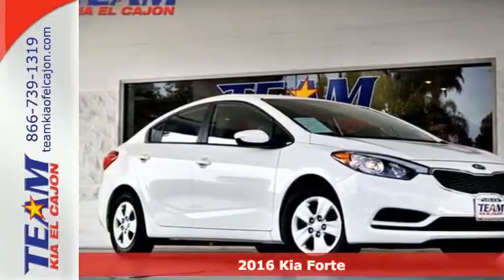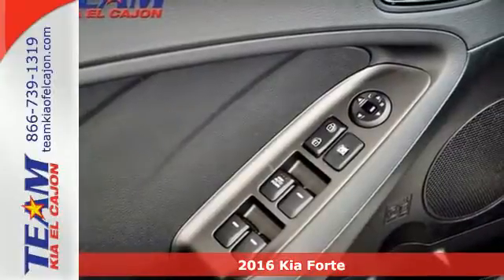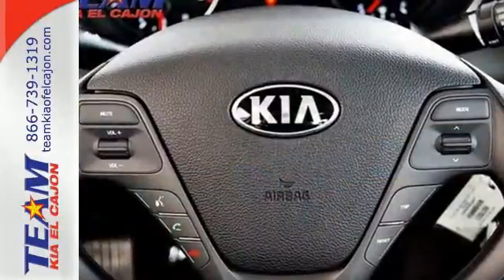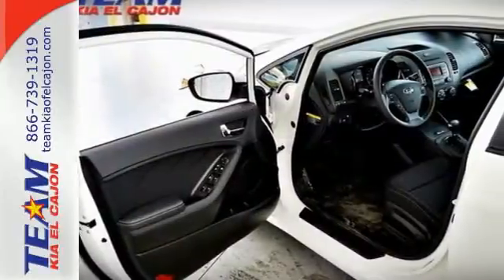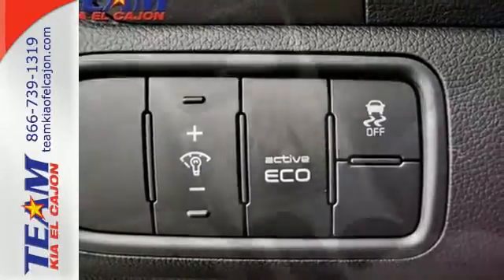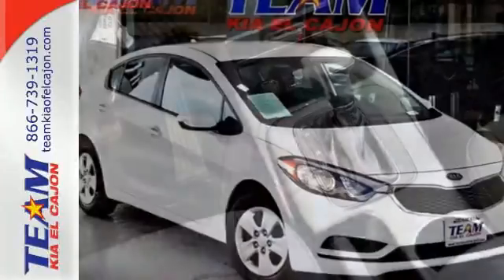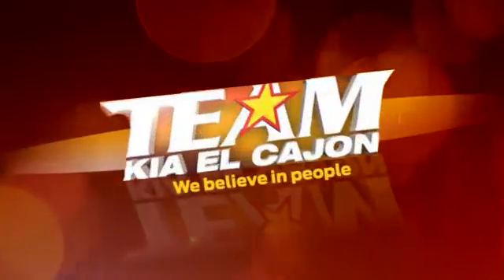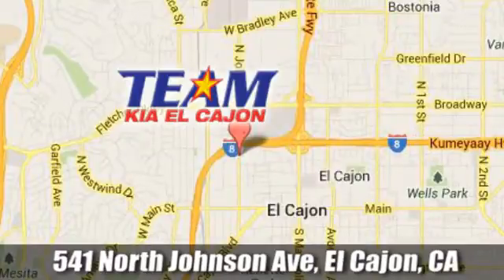New 2016 Kia Forte El Cajon CA La Mesa, CA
Year: 2016
Make: Kia
Model: Forte
Trim: LX
Engine: 1.8L I4 DOHC Dual CVVT
Transmission: 6-Speed Automatic
Color: White
Interior: Black
Stock #: K8783T
VIN: KNAFK4A62G5595006
You'll NEVER pay too much at Team Kia of El Cajon! Real Winner! This fantastic-looking 2016 Kia Forte is the rare family vehicle you are searching for. One of the best things about this car is something you can't see, but you'll be thankful for it every time your pull up to the pump. Fuel efficiency is where it's at now, and this Kia's got it. Go Team - Save Money!

Address:
541 N Johnson Ave